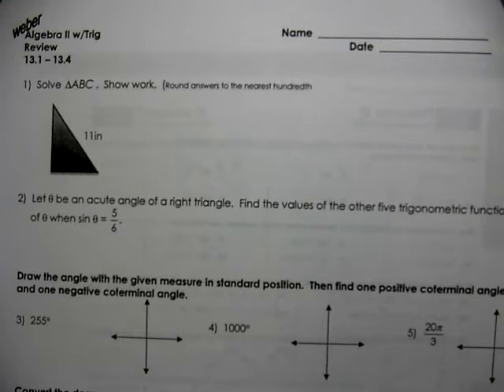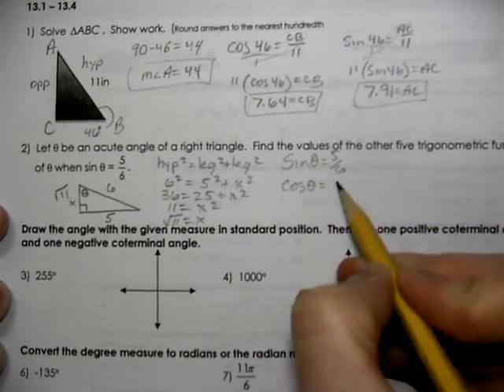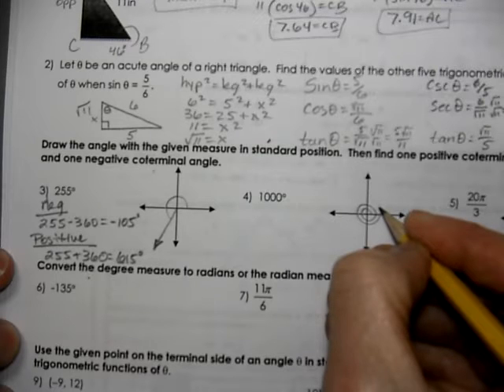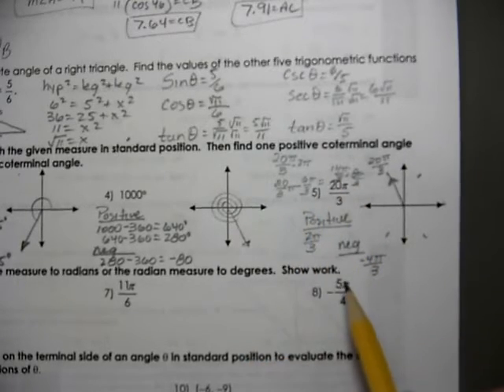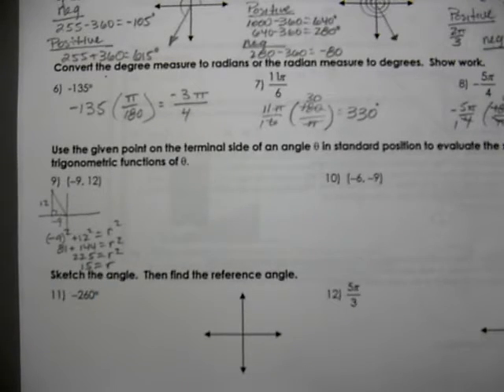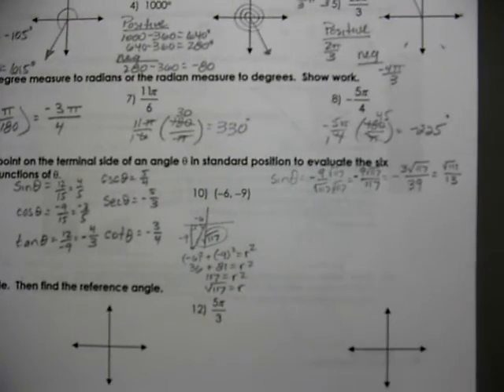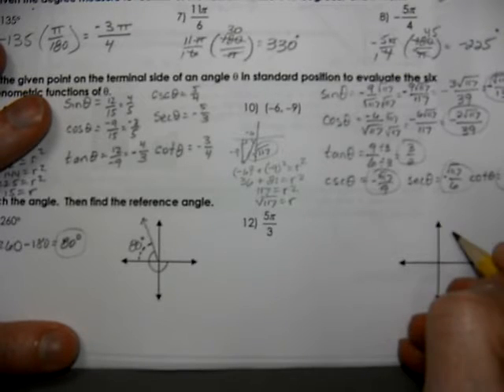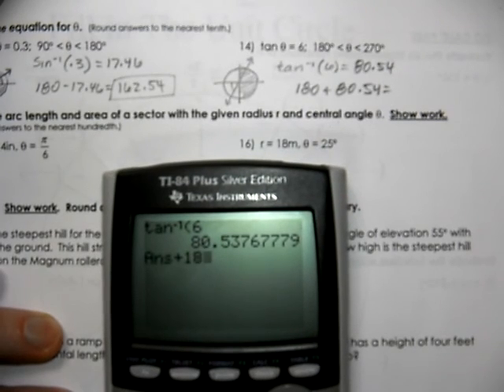Ch13 1 13 4 Review Quest 1 part 1